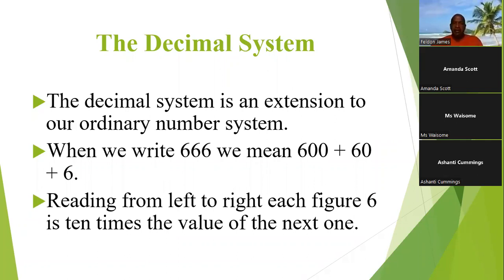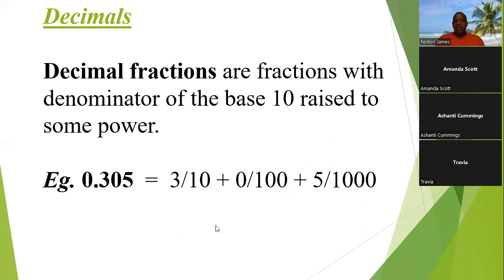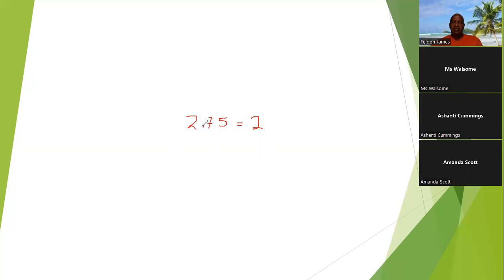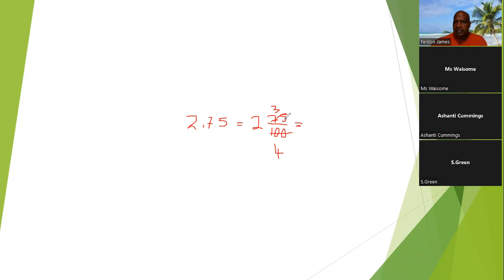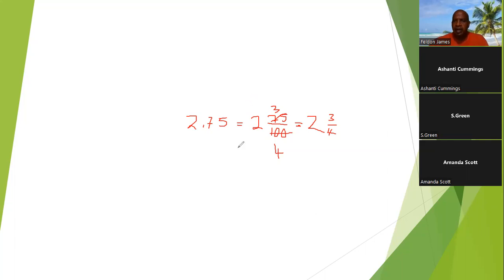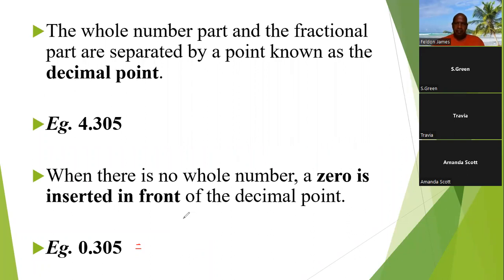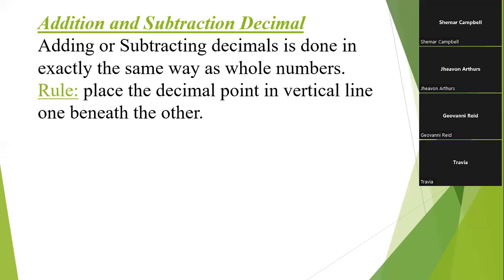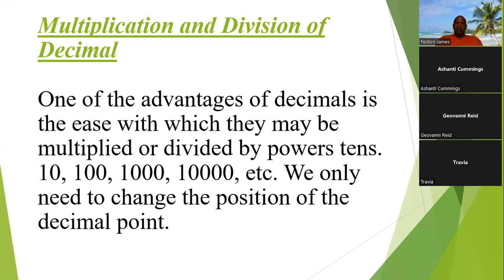CSEC Math Decimals 2